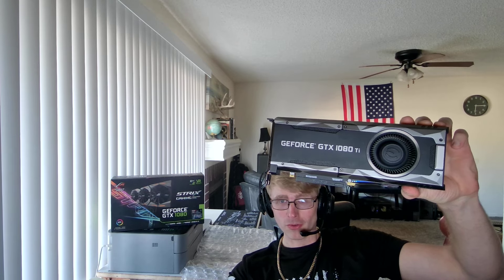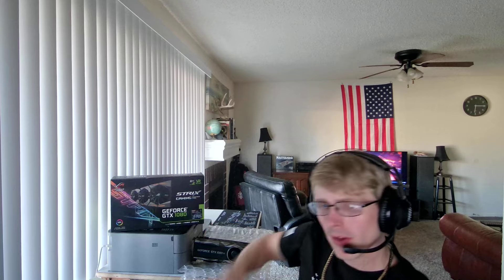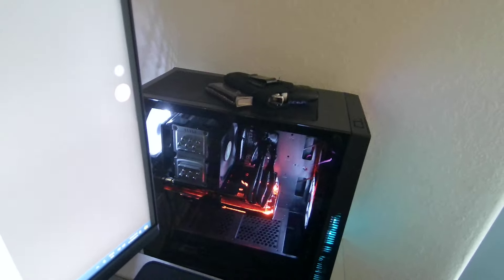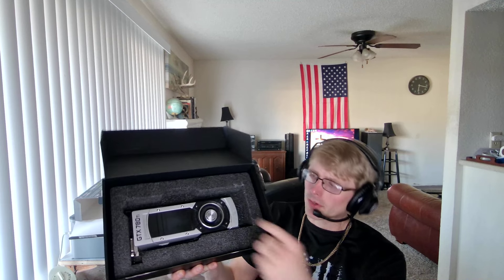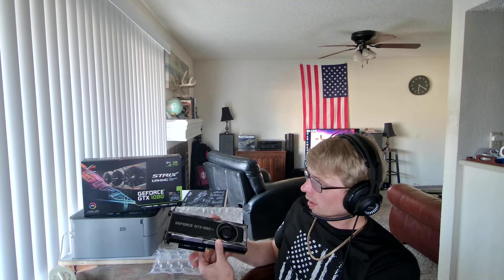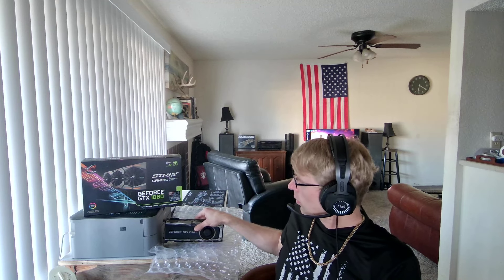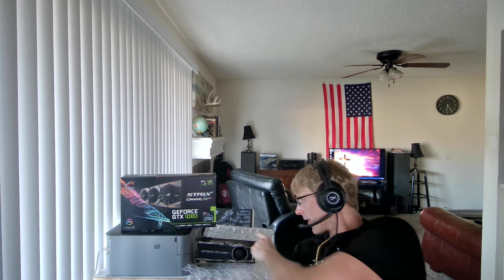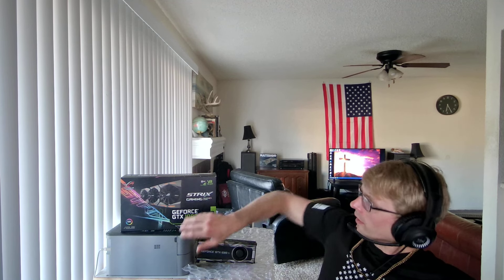Great Budget GPU the Legendary 1080 TI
Great Budget GPU the Legend the 1080 TI, Just my thought on the topic. I have lots of experience building PC's.